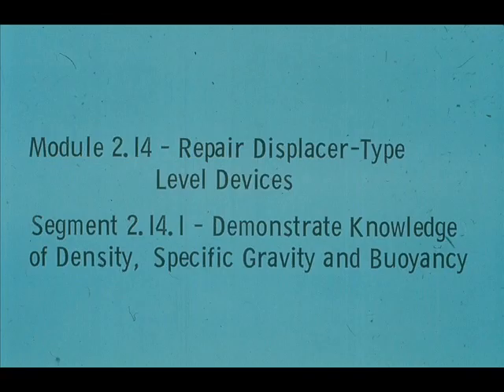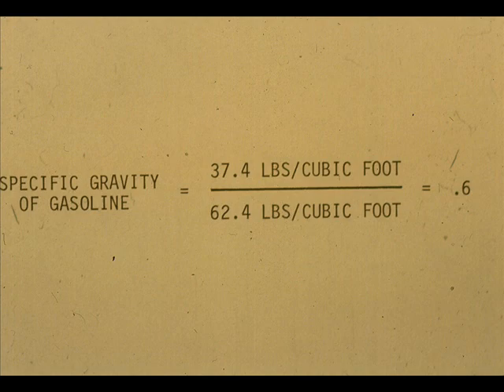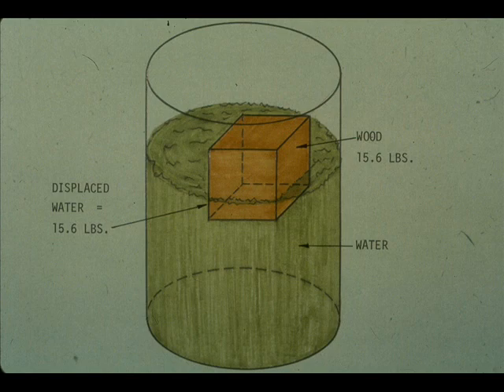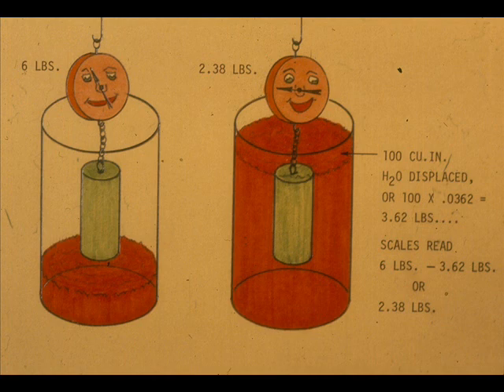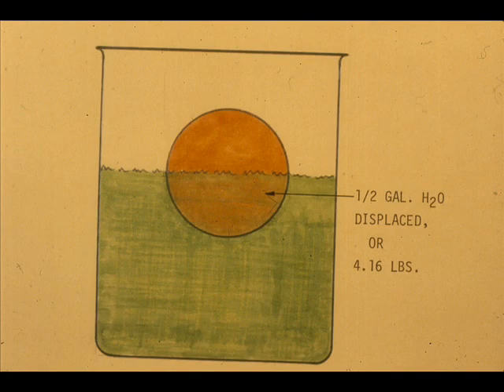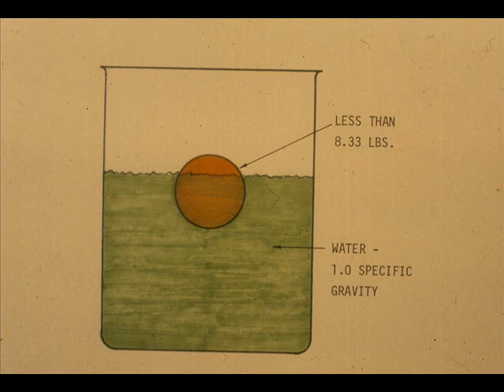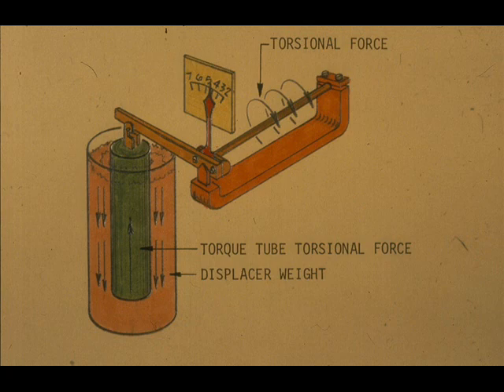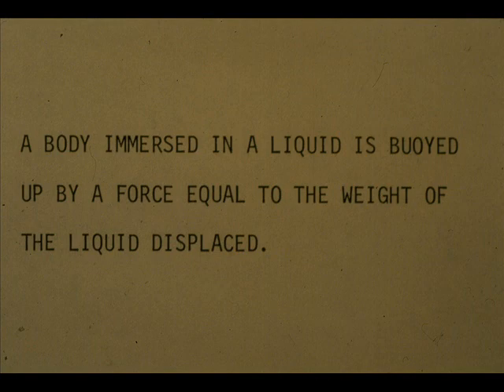Repair Dis-placer type devices 1/3